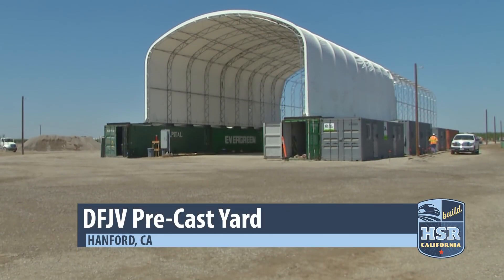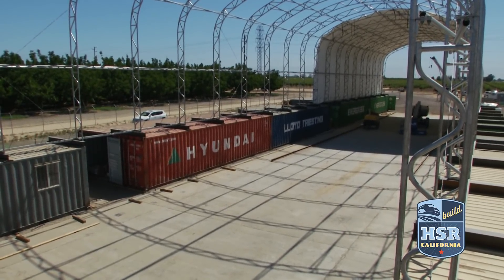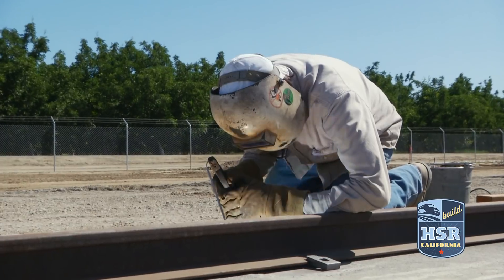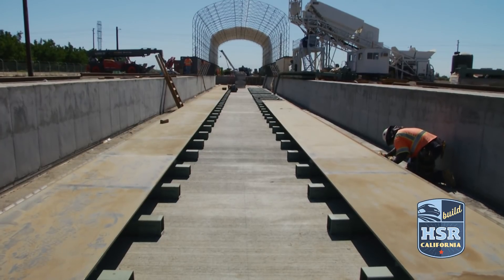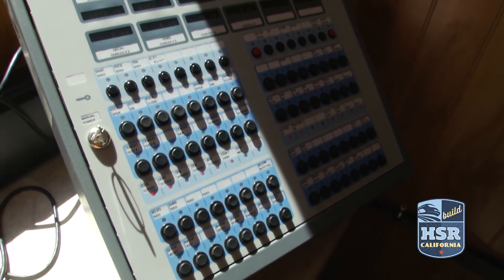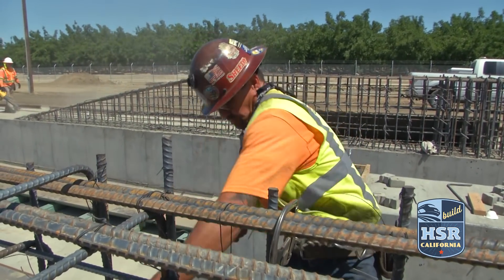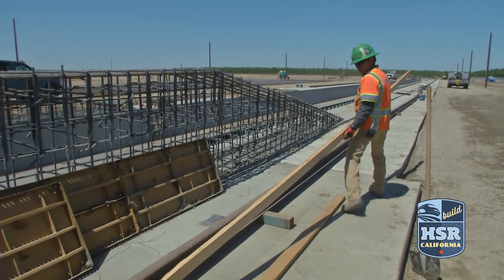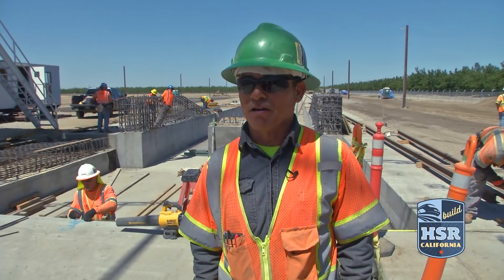Pre-Cast Facility in Hanford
The Dragados-Flatiron JV, CP 2-3 Pre-Cast Facility is a facility in Hanford is unlike any other in California. Watch our latest video to see how this facility will be capable of creating an entire bridge worth’s of girders in just a few days’ time. See more pictures of the facility at BuildHSR.com